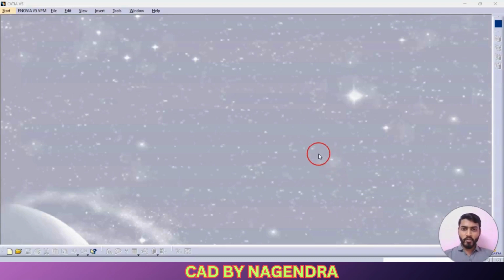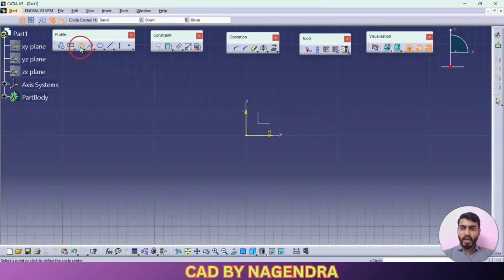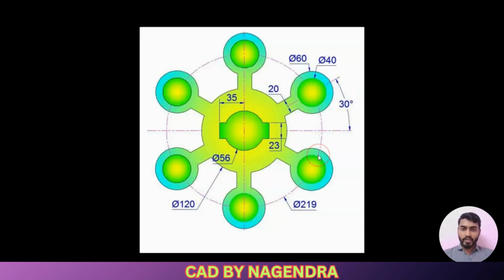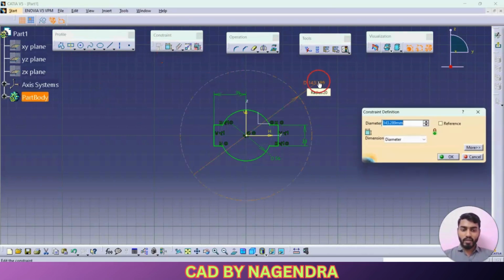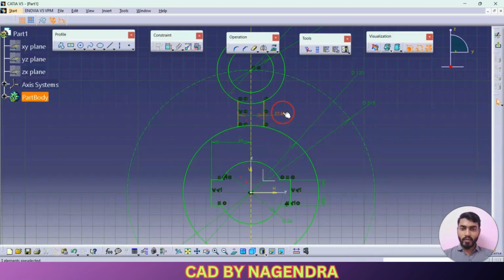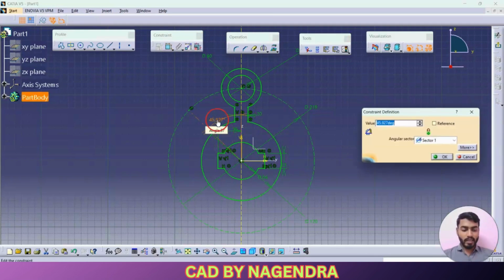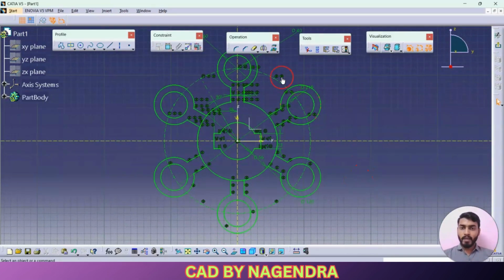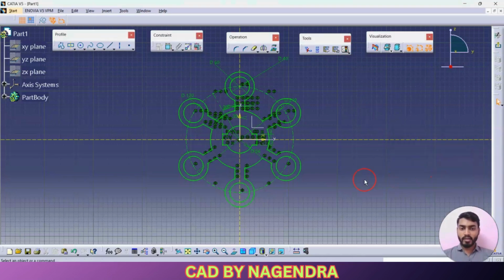CATIA Sketcher Practice Part-8 | Sketcher 2D Drawing Practice | Iso Constrained Sketch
🚀 Unlock your design potential with our latest CATIA tutorial! 🎨 In this comprehensive video, we dive deep into **sketcher practice** to sharpen your skills and enhance your creativity. Whether you’re a beginner or looking to refine your techniques, we'll guide you through essential tools and tips to master sketches in CATIA. 💻✨ Learn how to create precise geometries, utilize constraints effectively, and get hands-on with real-world examples that apply to various engineering fields. 🛠️ Don't miss this golden opportunity to advance your CATIA knowledge!